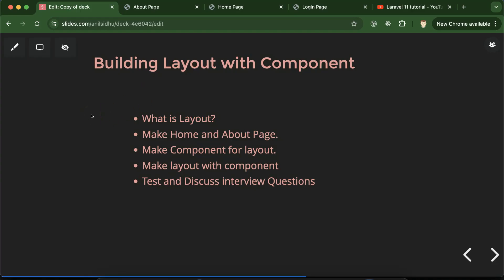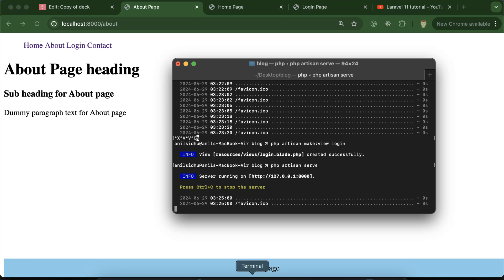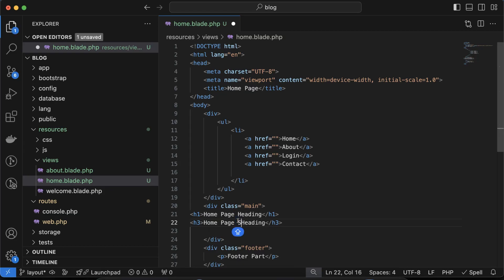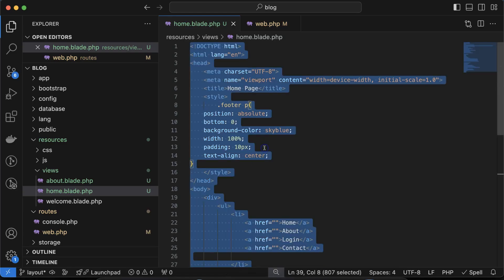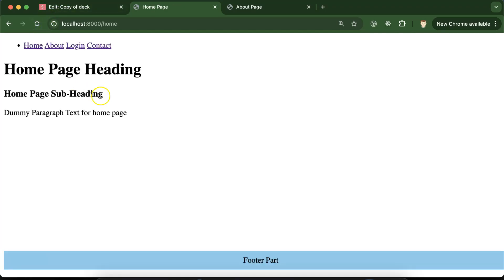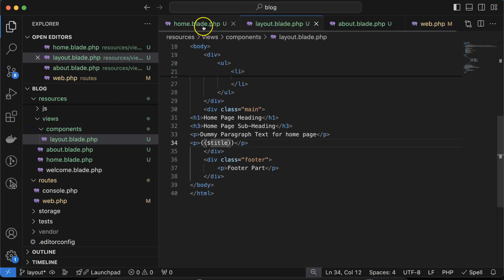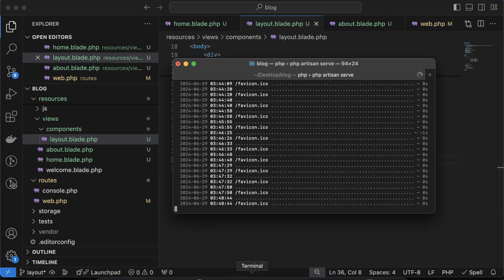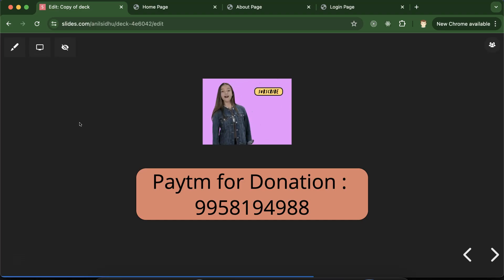Laravel 11 tutorial #50 Building Layout with Component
This video teaches us how to Build and make layout with the component in Laravel 11 in the Hindi Language. This video is made by Anil Sidhu in english.

What is Layout?
Make Home and About Page.
Make Component for layout.
Make layout with component
Test and Discuss interview Questions